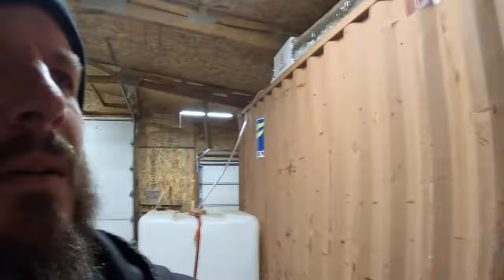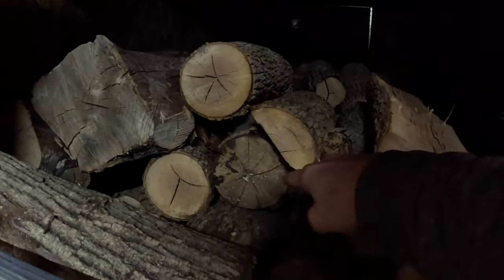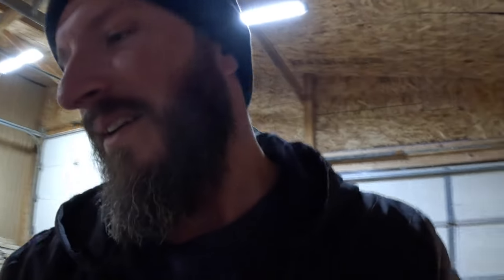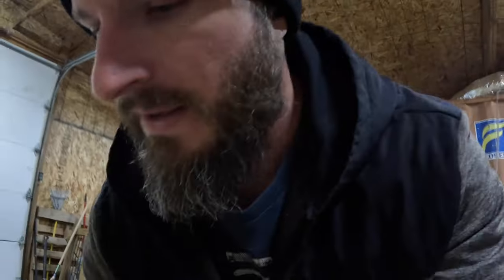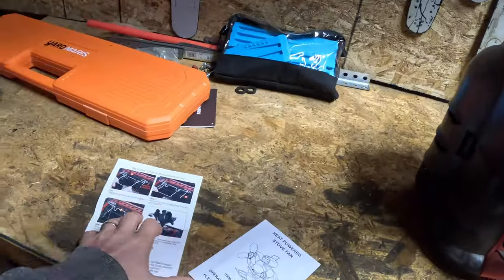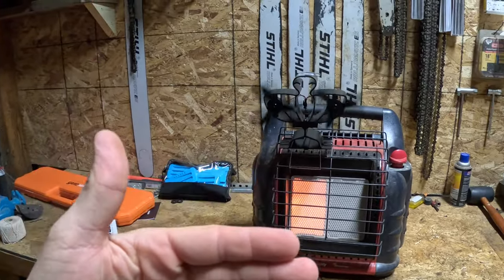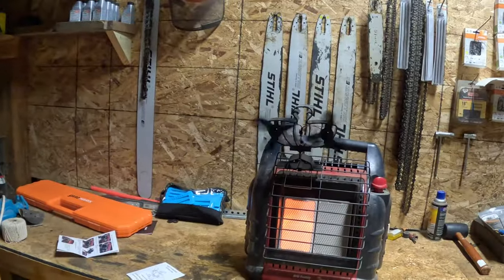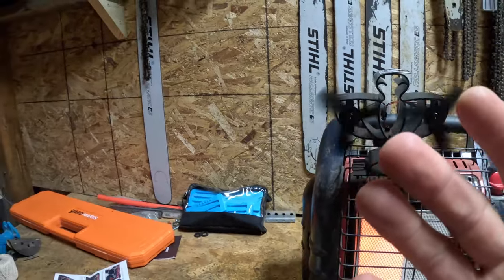Kiln Drying Logs & New Heater Fan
Little update on drying full logs instead of split wood. Day 4 of drying

Wood Stove Fan Heat Powered,Dual Motor Heater Fan with Bracket Compatible for Heater Buddy,Fireplace 6 Blades Fan,Thermal Eco Fan for Gas Pellet Wood Burner Stove Accessories

My Equipment

John Deere 4052r Tractor
Bobcat 743 Skid Loader
Vermeer Bc1000XL Wood Chipper
BruteForce 16-24 Firewood Processor
BruteForce FB-16 Firewood Bundler
Haulotte 45xa Lift
Brute 30 Ton Splitter (2)
HeatMaster G10,000 Outdoor Wood Boiler
Firewood Kiln, Custom Made
Texas Pride 7X20 Gooseneck Dump Trailer
Load Trail 7X14 Dump Trailer